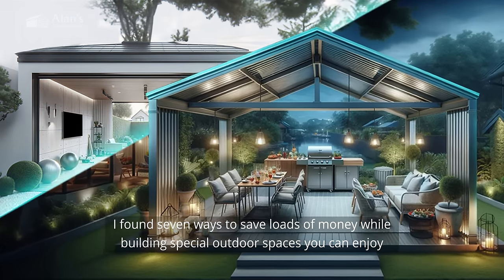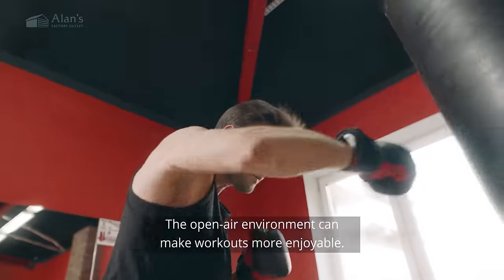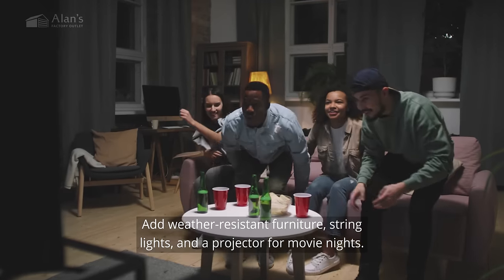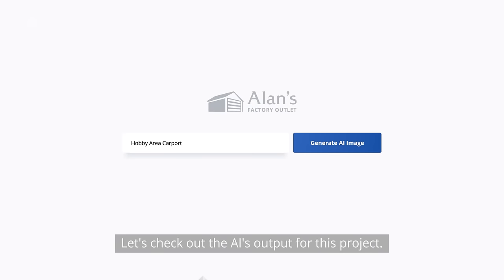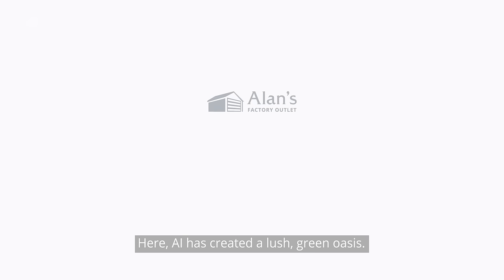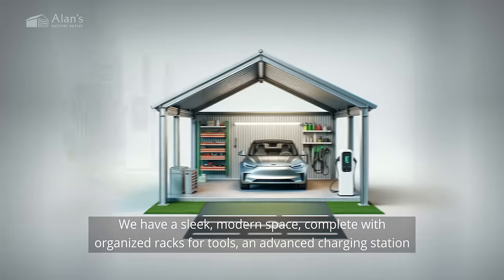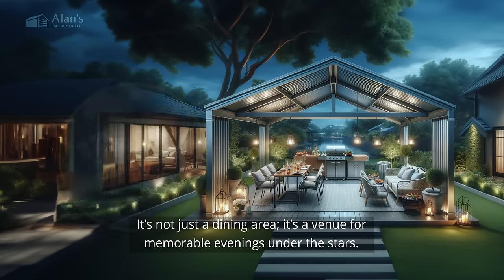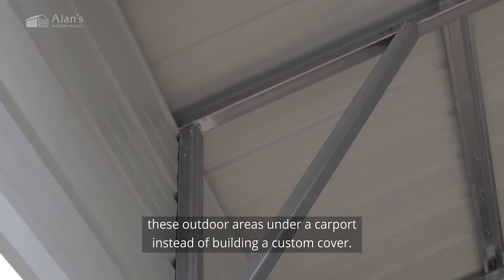7 Surprising Ways to Use a Carport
Discover what to do with a carport, with 7 surprising uses that go beyond the traditional use of sheltering vehicles. If you've been pondering over what to do with a carport, this video will open your eyes to a range of creative and practical ideas.

We'll dive into seven innovative ways you can utilize a carport, transforming it from a mere vehicle shelter to something much more versatile.

The video will provide insights on how to adapt your carport for various uses, from an outdoor entertainment area to a workshop, showcasing the flexibility of a carport. You'll learn what to do with a carport to maximize its potential and make it a functional extension of your living space.

🏠 𝐒𝐓𝐀𝐑𝐓 𝐓𝐑𝐀𝐍𝐒𝐅𝐎𝐑𝐌𝐈𝐍𝐆 𝐘𝐎𝐔𝐑 𝐂𝐀𝐑𝐏𝐎𝐑𝐓 🏠
Enhance your home with Alan's Factory Outlet! Our 3D Builder lets you visualize and tailor your carport to fit your specific needs. Discover how versatile a carport can be before you make a purchase.

If you've been wondering what to do with a carport, you'll find that it offers a world of possibilities. Whether you need an extra storage area, a place for social gatherings, or a hobby space, a carport can be seamlessly transformed to suit these needs. You'll be amazed at how a simple structure can be so multifaceted.

⏳𝐕𝐈𝐃𝐄𝐎 𝐂𝐇𝐀𝐏𝐓𝐄𝐑𝐒 ⏳
00:00 Introduction
00:35 Fitness Zone
01:09 Recreational Space
01:46 Workshop / Hobby Area
02:21 Gardening Area
02:53 Car-Care Hub
03:31 Outdoor Dining
04:01 Hosting Events

By the end of this video, "What to Do With a Carport: 7 Surprising Uses" will have inspired you with practical and inventive ideas to revitalize your carport. It's not just about parking cars; it's about enhancing your lifestyle and making the most of every space in your home.

We're here to help you make the best use of your outdoor spaces.